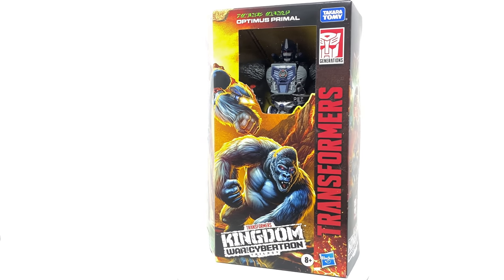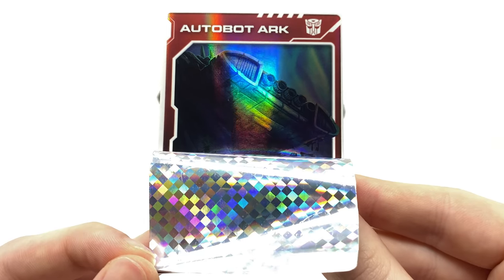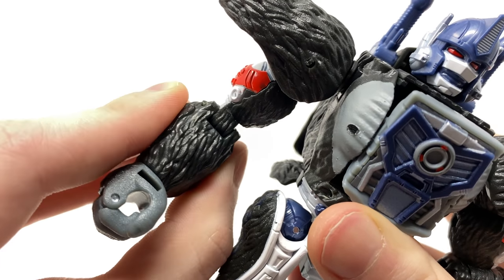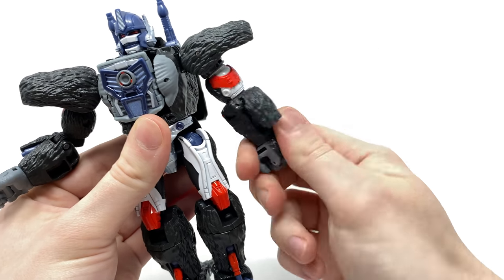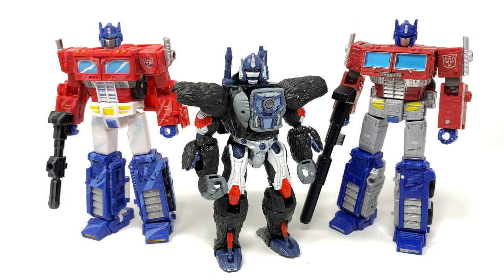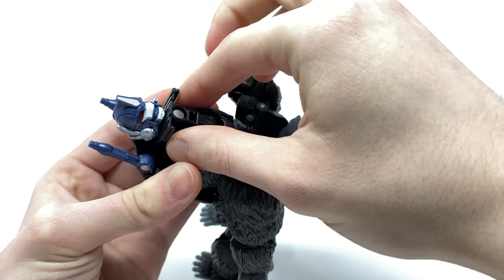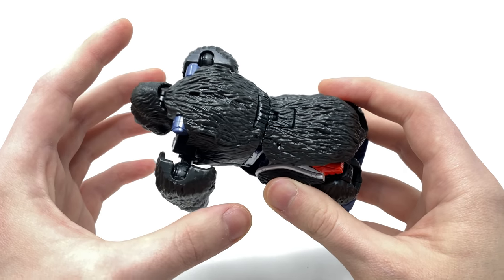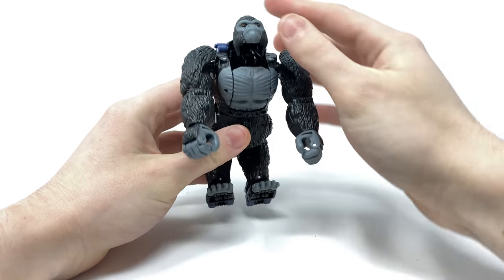Transformers Kingdom Voyager Class Optimus Primal Review